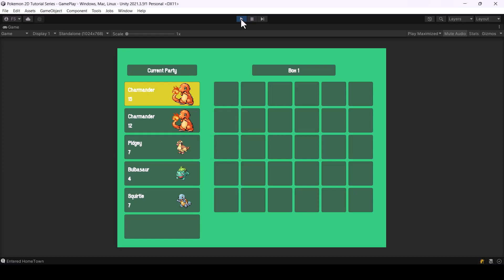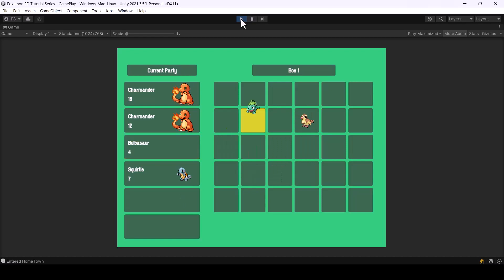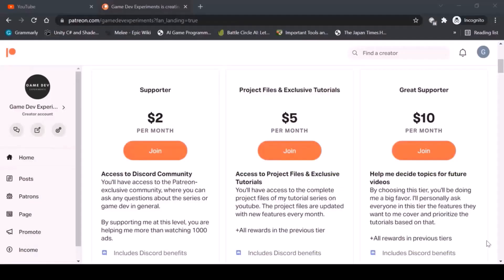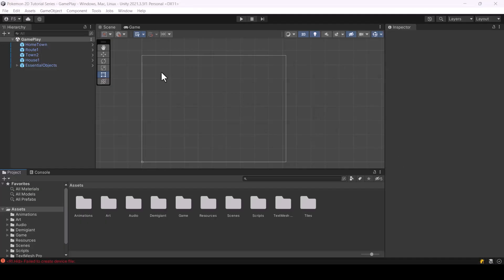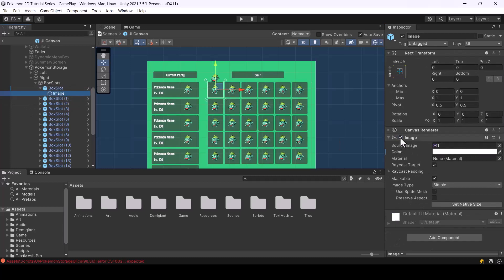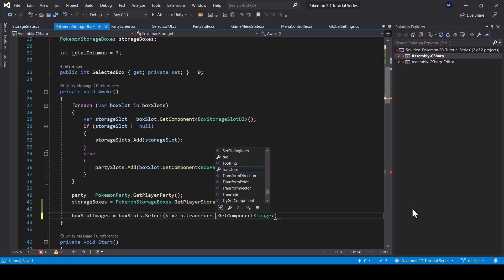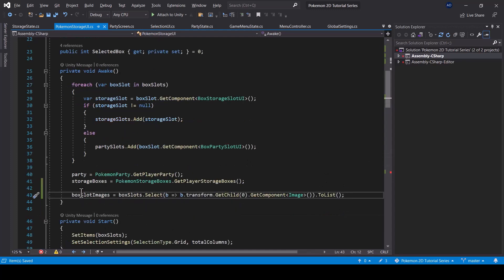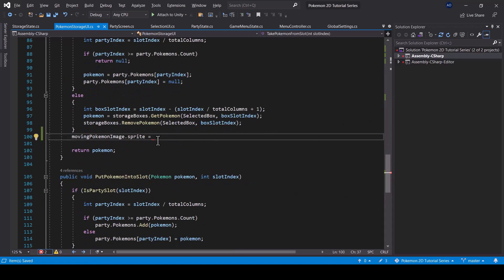Make A Game Like Pokemon in Unity | #125 - Moving to Storage Improvements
0:00 - Demo
1:20 - Showing the Pokemon we're moving
11:26 - Fixing the edge case when moving the pokemon to an invalid slot
12:16 - Testing